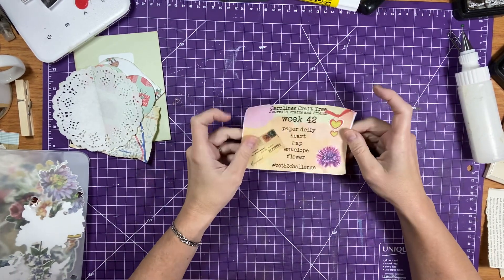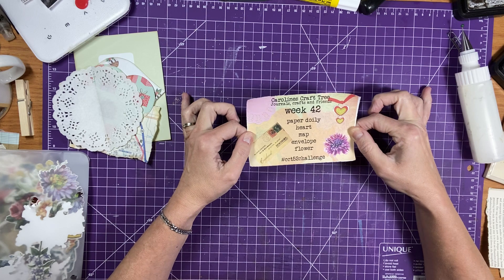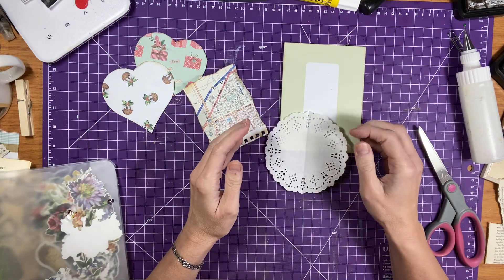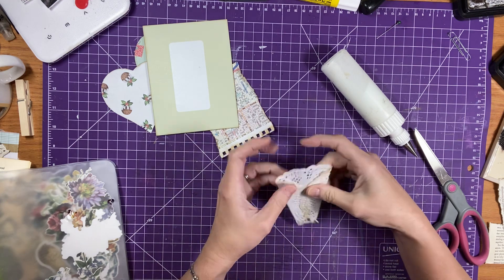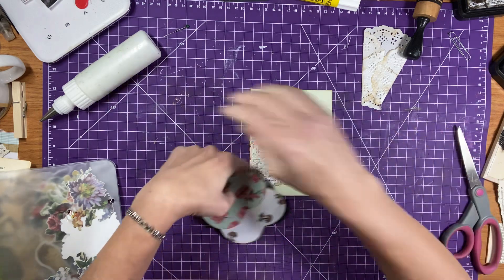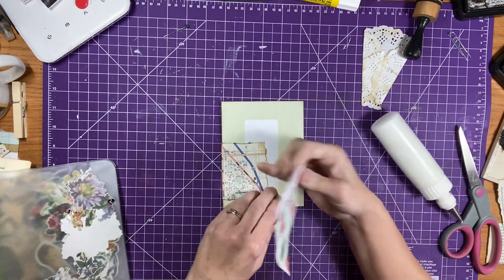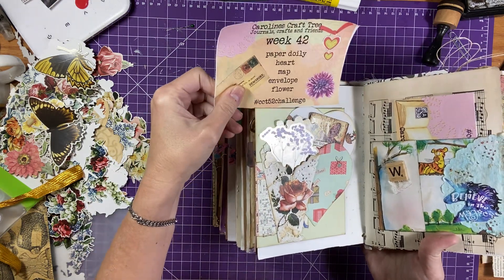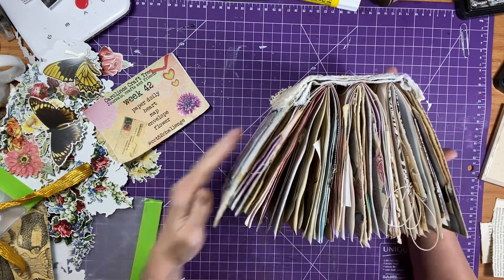cct52challenge week 42! For @CarolinesCraftTree + 2 more Birthday Giveaways!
Good morning welcome back. If you are new here Welcome! I am so happy you are all here! We are doing week 42 of our challenge for @CarolinesCraftTree .

The prompts this week are: 1 paper doily 2 heart 3 map 4 envelope 5 flower
If you dont have one of the prompts, it ok! Choose something that you think is closest to it and use that.

Relax enjoy and have fun!

My address
5215A 57 Street
Camrose, Alberta
T4V 2Y5
Canada

Thank you so much for your support. I appreciate each of you. 🙏🌻💜

More inspiration